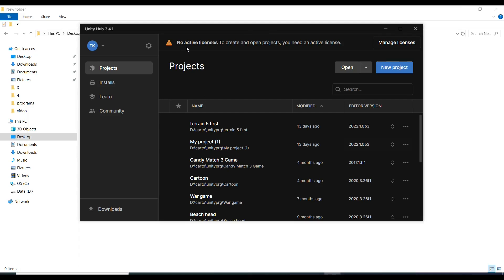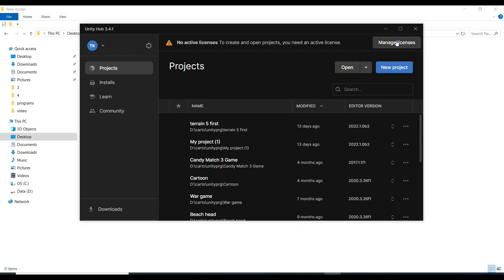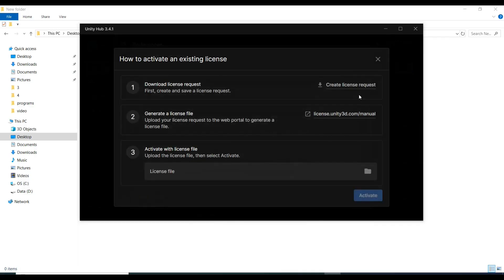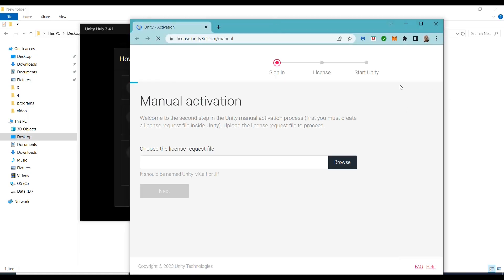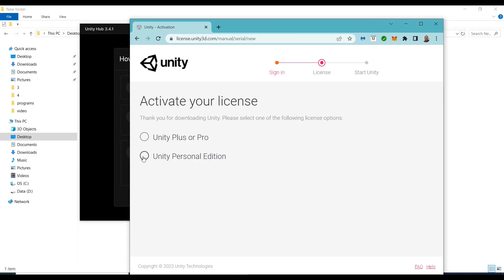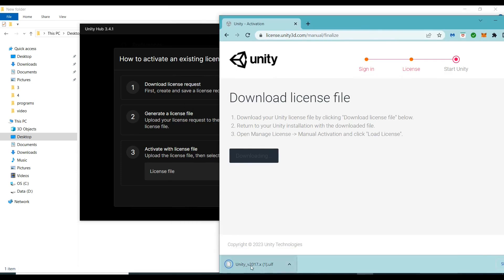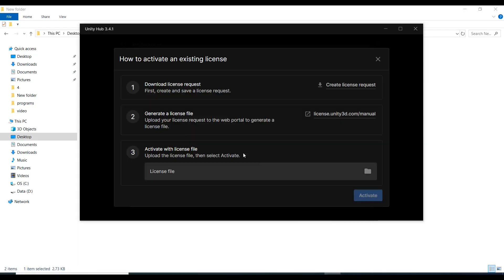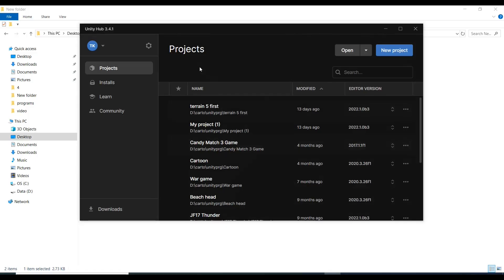You have no valid license unity hub | How to Activate Unity3D License Free | unity license error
how to fix unable to save license in unity;
unity license;
unity license activation;
unity license activation free;
unity license key free;